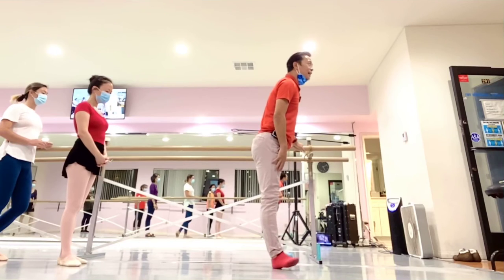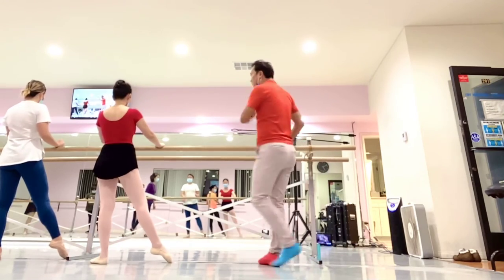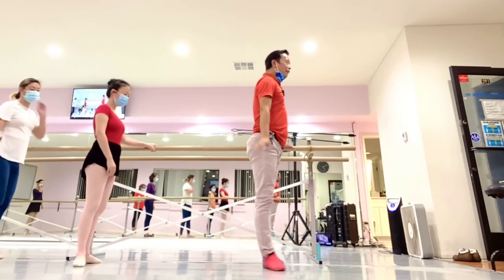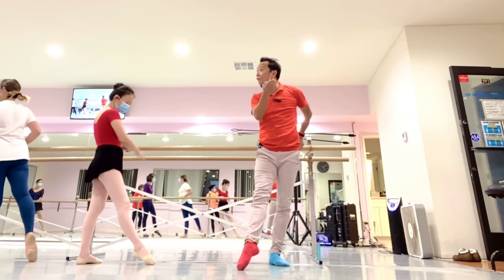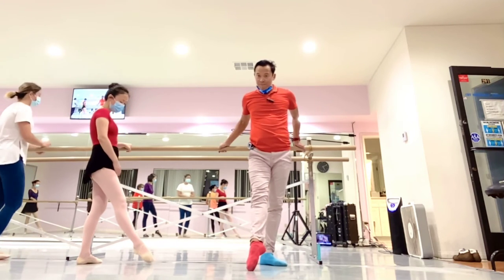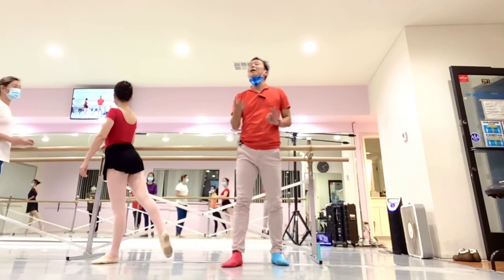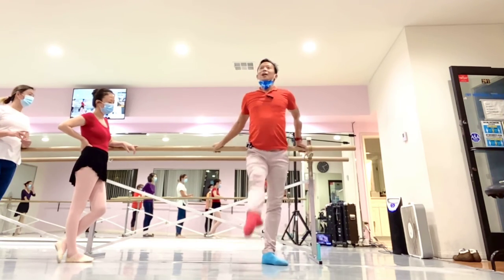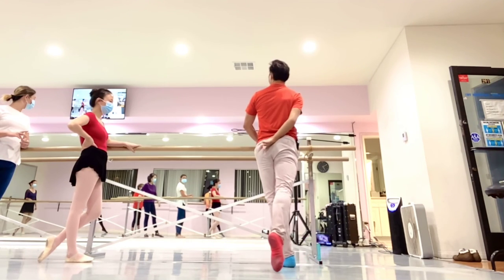Ballet tips for Fouetté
Welcome to our school page, we help dance students all levels for the fast progress in their ballet training, our classes work on ballet technique as well as artistry to make sure our students can move gracefully and elegantly, we call our school a “beauty factory”.

We current offer online zoom/in person hybrid ballet classes.

Join my online zoom classes by clicking the link below to register, classes for age 12 up, all levels, beginner ballet, intermediate ballet, advanced ballet. The classes are all in Los angels time.

Basic Ballet II for students have 1 year ballet training.

Intermediate II for students have over 3 years ballet training.

Intermediate/Advanced ballet for students have over 5years ballet training.

Open for online one on one private class in your convenient time and focus on your ballet needs.

WeChat: Pladance_8

A graduate of the prestigious Beijing Dance Academy as ballet teaching major, Preston Li was one of only 5 boys from across the country to attend China’s leading dance institution. He is trained in classical Russian and RAD ballet styles and is a trained choreographer, ballet coach and director.

Preston won gold and silver medals in ballet competitions during his time in China and was selected as one of only 4 top dancers to perform musicals with Shiki Theatre Company Tokyo, Japan. After the musicals’ successful runs, Preston received a full scholarship to Princeton Ballet, in New Jersey, USA. He also held principal positions with Joffrey II, Los Angeles Classical Ballet, Ballet MET, Grand Rapids Ballet and other notable dance companies throughout the U.S.

Prior to opening his own studio, Preston was appointed as a co-artistic director in a South Bay-area school where he taught, choreographed and directed for 7 years; rehearsed and coached at a regional company that was a member of the Regional Dance Festival, taking them to the highest “Honors” status within the region; and taught at various schools throughout the greater L.A., San Gabriel Valley and South Bay regions.

Preston’s notable students include coaching Winter Olympics figure skaters and a ballet dancer competing in the Beijing International Ballet Competition in China.